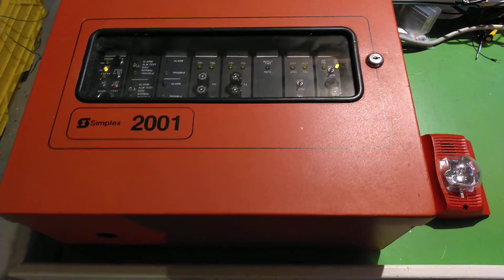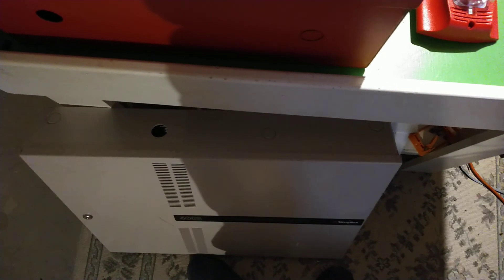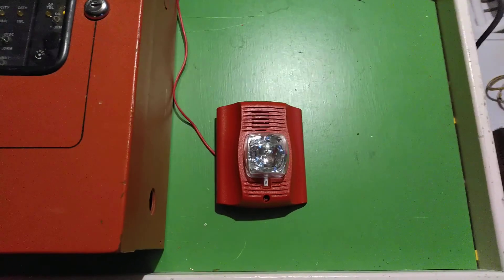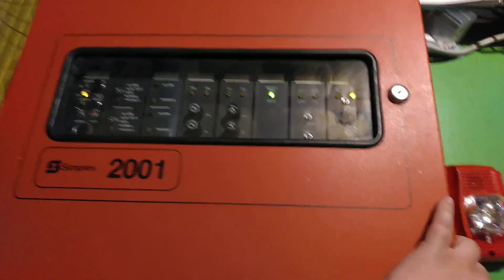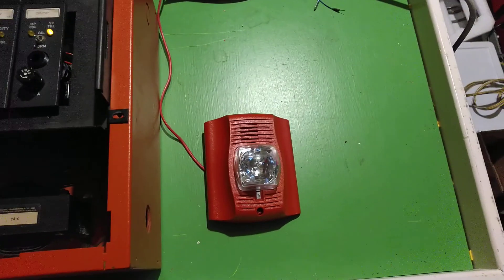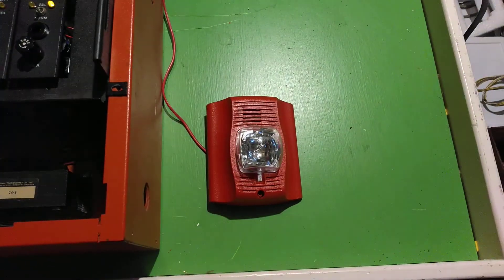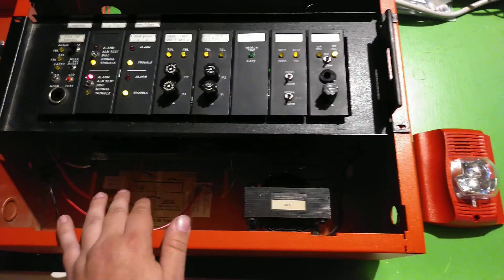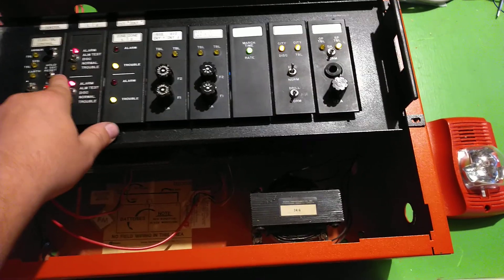Workbench System Test 13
Nothing special here.  I have my Simplex 2001 back out and connected it to my System Sensor CHSR chime/strobe.  Chime is set to 4/sec high volume and the strobe is set to 110 candela.  Enjoy.